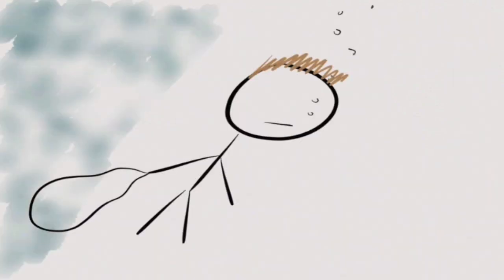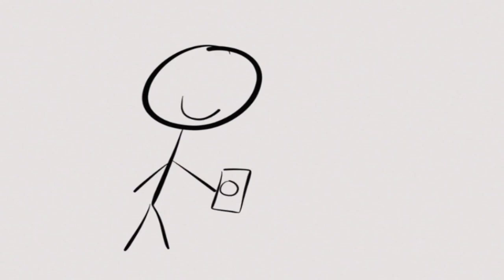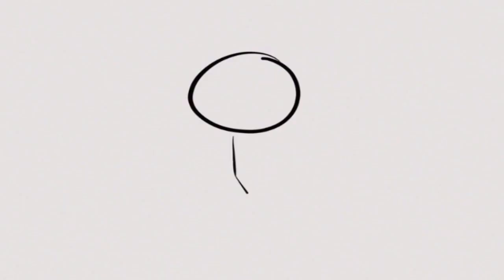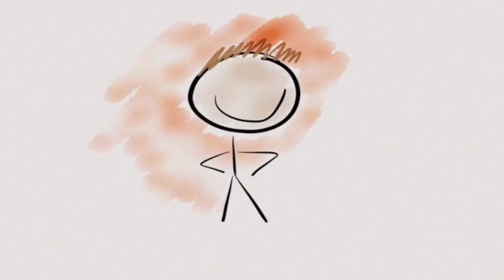Hatchet by Gary Paulsen (Book Summary and Review) - Minute Book Report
This is a quick book summary and analysis of Hatchet by Gary Paulsen. This channel discusses and reviews books, novels, and short stories through drawing...poorly. New Minute Book Reports are posted every week.

This is a story about a boy named Brian who is flying from New York to Canada to spend time with his father.  However, during the flight, the pilot of the small aircraft dies of a heart attack and Brian is forced to land the plane.

Fortunately, Brian survives the plane crash, but suffers several injuries.  He builds a shelter and gathers supplies, but really doesn't know what he is doing.

After his wounds heal, Brian begins to learn and adapt to his new environment.  He starts to recognize what's edible and even starts a fire.

Just when things begin to look good for Brian, bad luck strikes and he is attacked by a moose and a tornado wipes out his camp.

In the aftermath of the tornado, however, the tail of his plane surfaces in the nearby lake.  He swims to the plane and retrieves a survival pack.  Among the supplies is an emergency transmitter.

In the end, Brian is rescued and discovers a newfound respect for nature.

Readers understand early on that Brian is very vulnerable in the wild.  He is consistently slowed by his injuries and inability to do much for himself.  A lot of what he thinks he knows about survival often comes from popular culture, like TV shows and movies.

However, Brian begins to learn about his environment and matures his survival instinct.  He first recognizes his disadvantage in nature when he begins collecting food and wood.  He understands that he must gather enough food and wood not just for the present, but also for the future in case he ever were to get hurt or injured.  And it's from this foresight and progressive thinking that Brian demonstrates his understanding of survival.

One of the great realizations that Brian has in the wild is that everything in nature is constantly trying to eat.  This realization pushes Brian to create innovative solutions to gather food, whether it be weapons for hunting or a fish farm.

And as Brian begins to reinvent technology to harvest food around him, readers also recognize that his tastes change.  At first, Brian is content with eating berries.  Later, however, he craves fish, bird, and bigger game.

The conclusion of the story includes two rescues for Brian.  The first is his physical rescue from the wilderness, but the second rescue is from the bitterness and disdain towards his mother.  After Brian discovers that his mother's affair led to his parents' divorce, he strongly holds it against her.  However, through surviving life-threatening situations, Brian puts his family drama in perspective.  He never forgets his mother's actions, but at least he can let go.

Through Minute Book Reports, hopefully you can get the plot and a few relevant discussion points in just a couple of minutes.